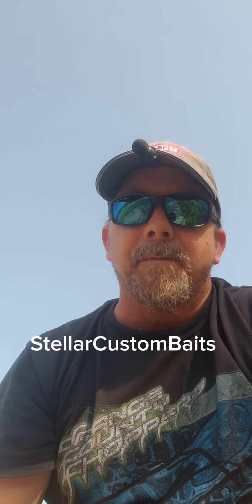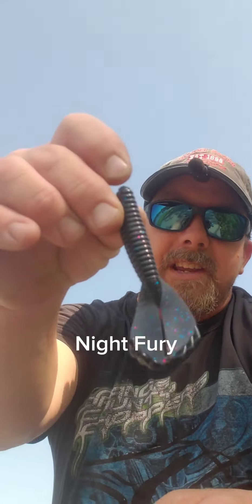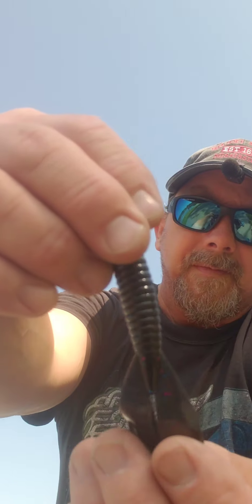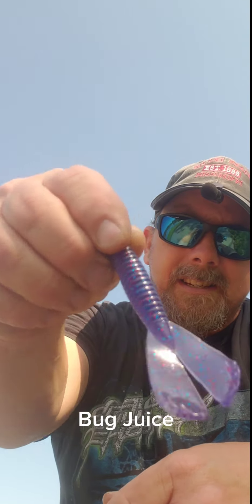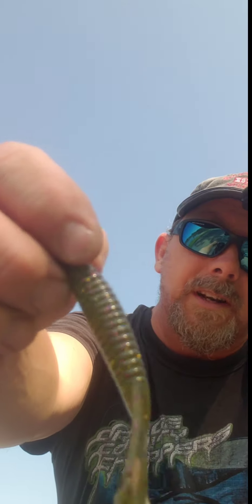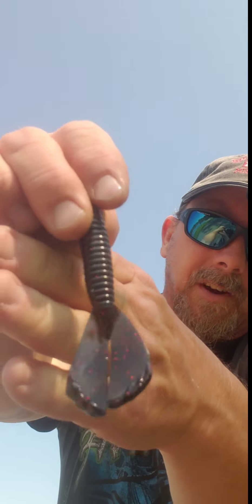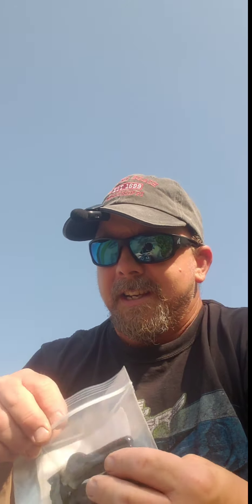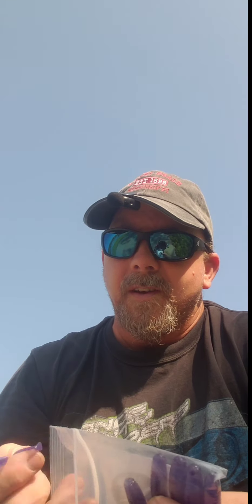StellarCustomBaits fish fishing bassfishing bass fishinglures outdoors foryouシ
Get your Flipper bugs!